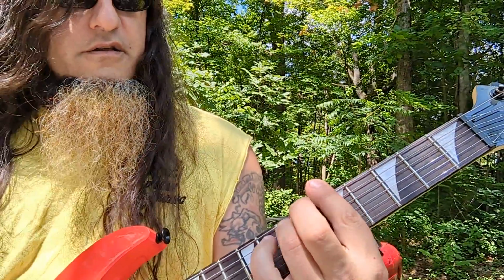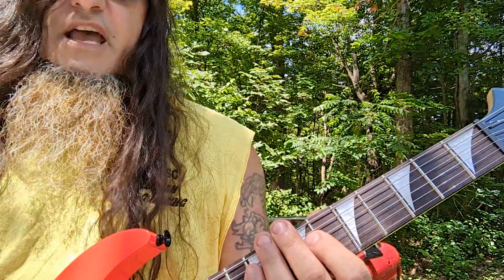How to use a MINOR PENTATONIC SCALE in a MAJOR Key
This video explains how to use a minor Pentatonic scale over a major chord progression and why it works. This video will benefit anyone looking to cut fresh licks in a typical dominant 7 situation using I IV and V. 👇

🎸 PERSONALIZED 1-ON-1 VIDEO LESSONS:
🎸 I have been teaching for many years and have owned my own music business since 2003 specializing in SHREDDING, METAL, HARD ROCK, SONGWRITING AND THEORY.